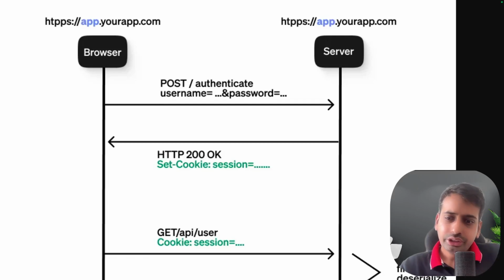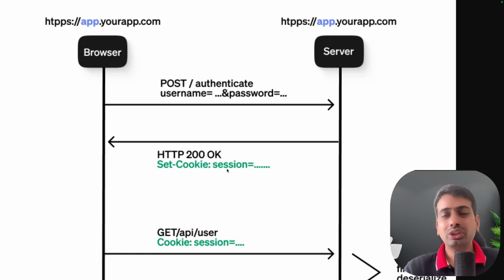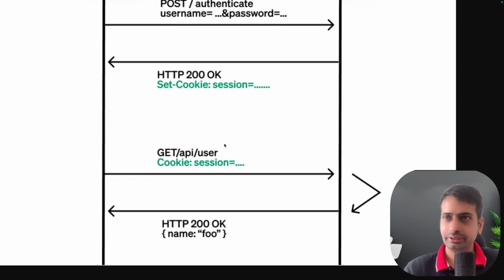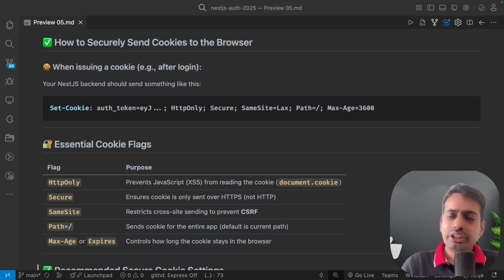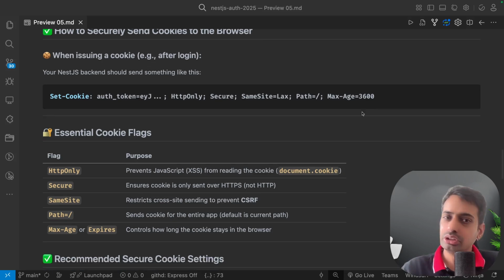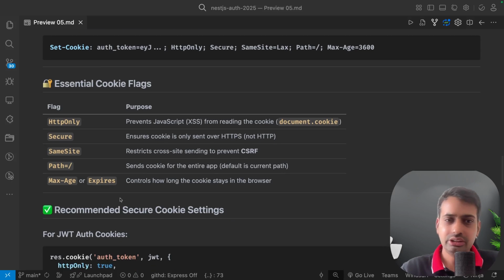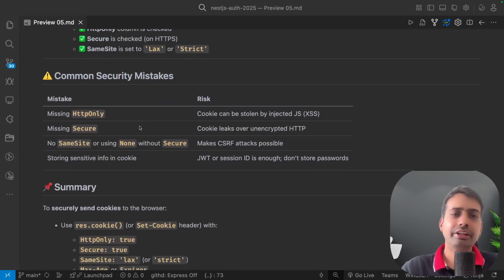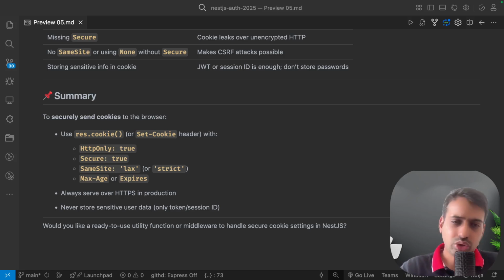NestJS Authentication – Securely Sending Cookies to the Browser #02